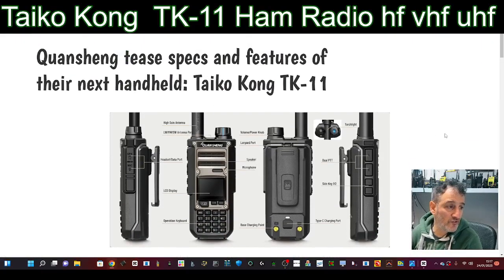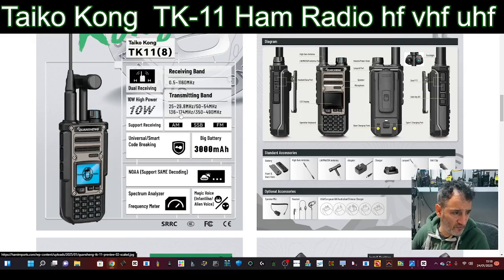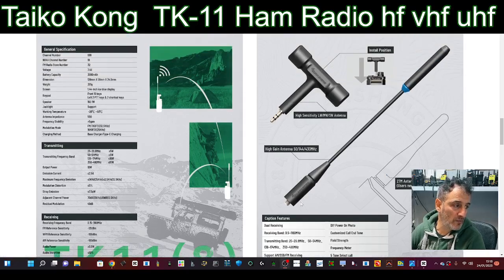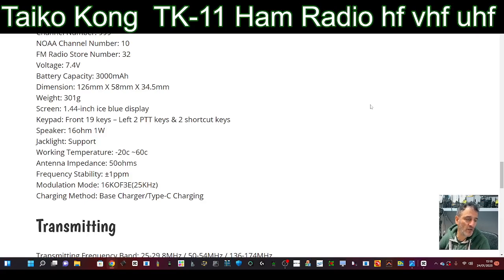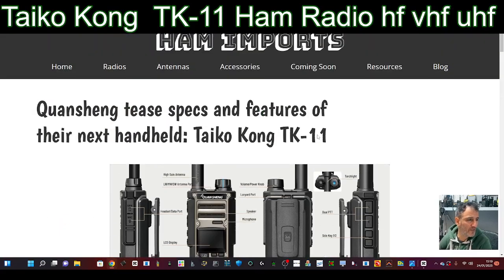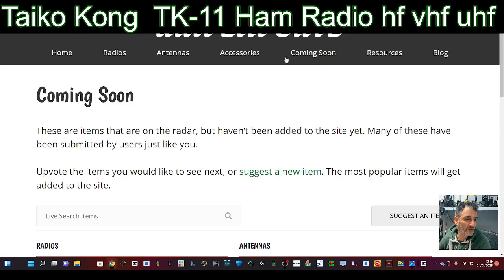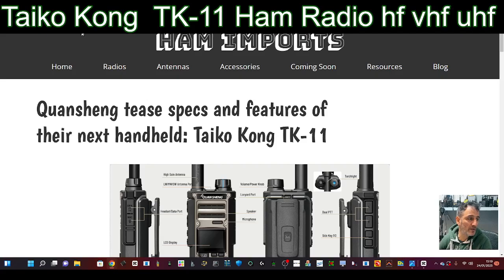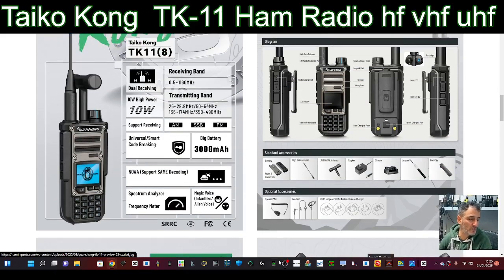Taiko Kong TK-11 Ham Radio hf vhf uhf (Quansheng)